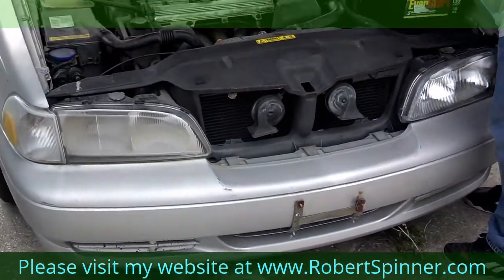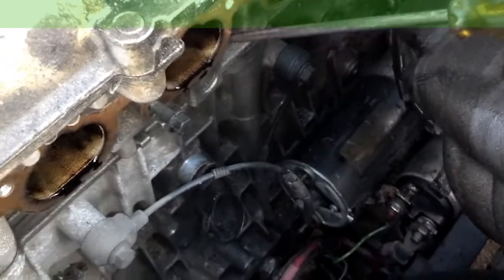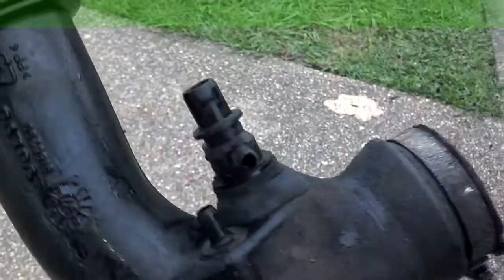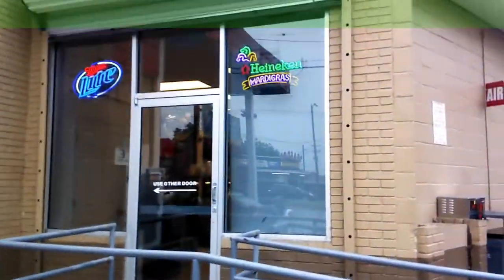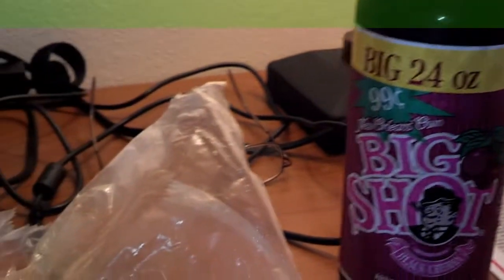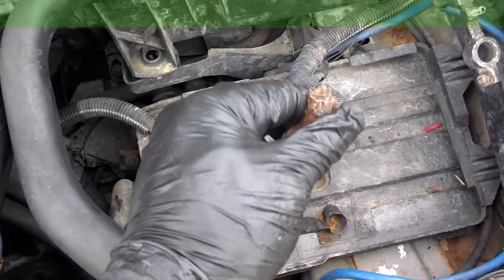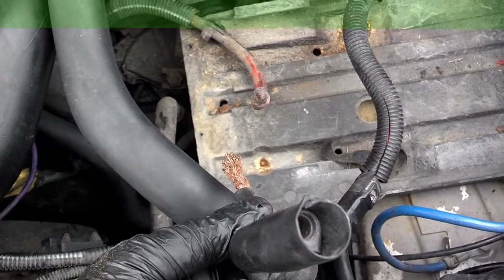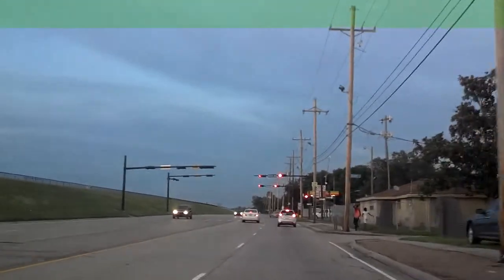Day 33, Robert DIY helper tour, New Orleans LA - VOTD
Day 33 of the Robert DIY YouTube helper tour. Worked on a '98 S70 GLT. It has not been driven much over the past 2 years. Severely clogged PCV system, bad new fuel pump and battery cable issues.